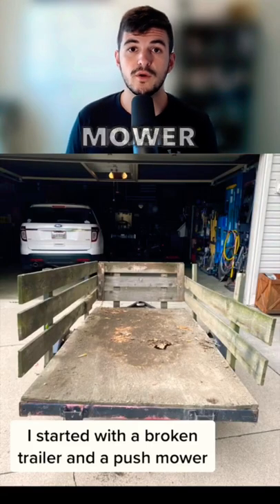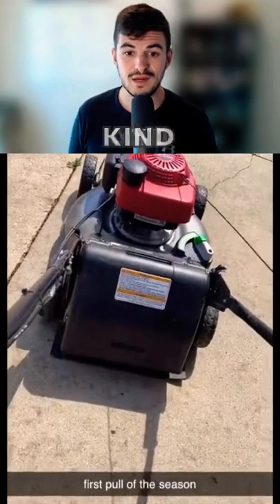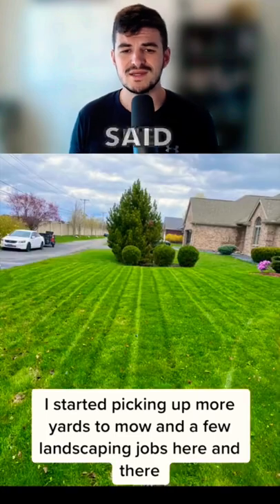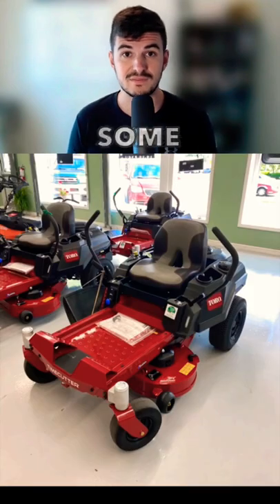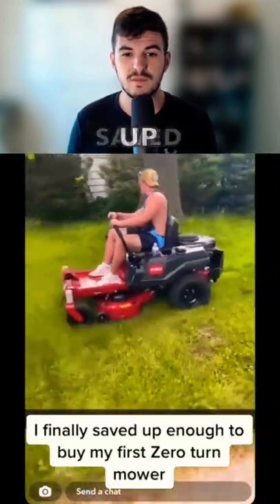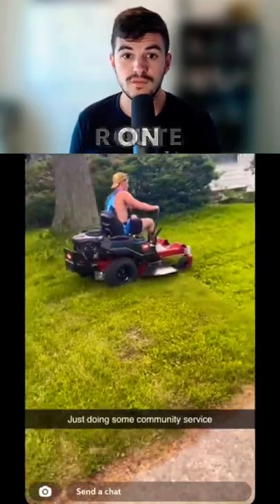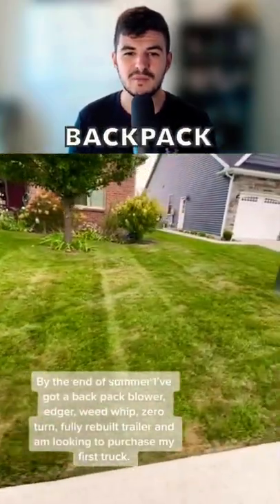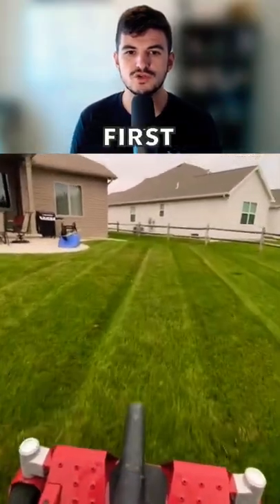Start Your Business With What You Have